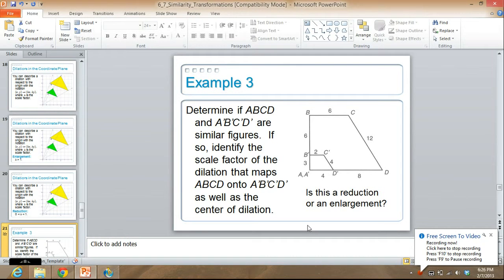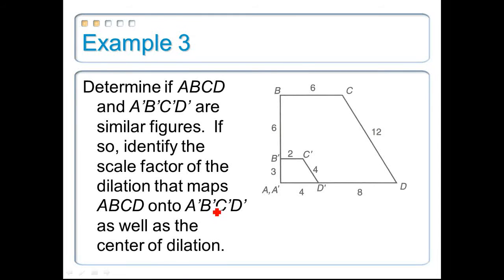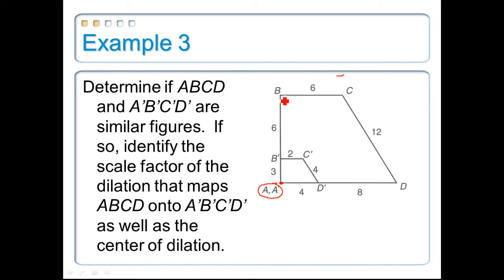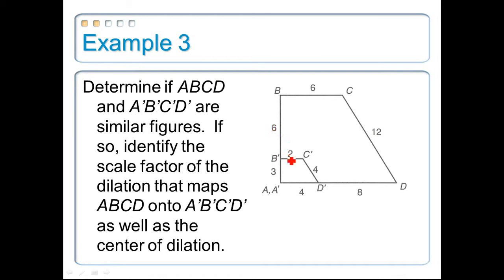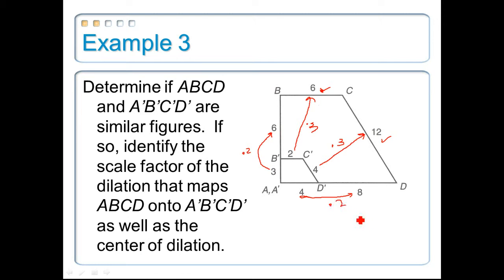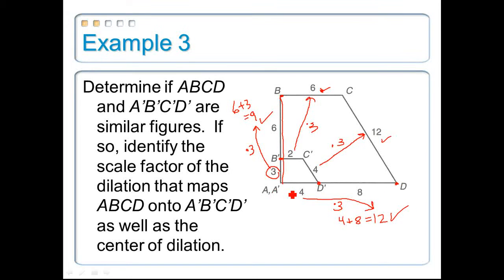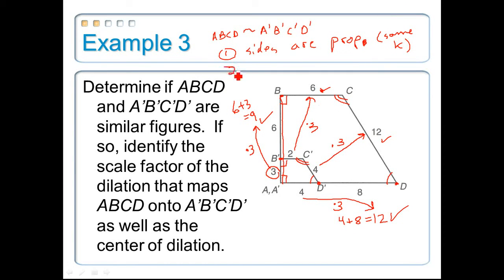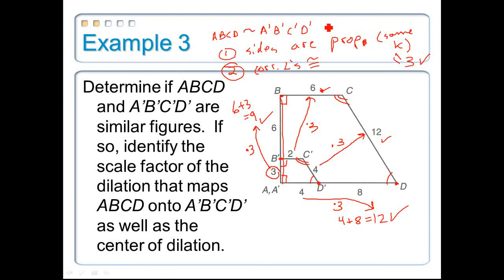6 7 ex 3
Pre-AP Geometry Ch. 6-7 Ex. 3